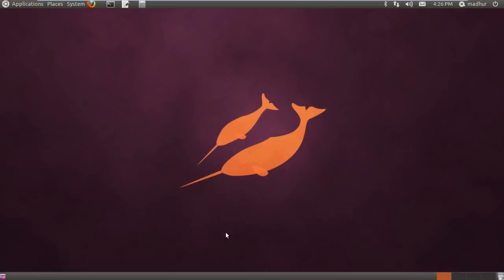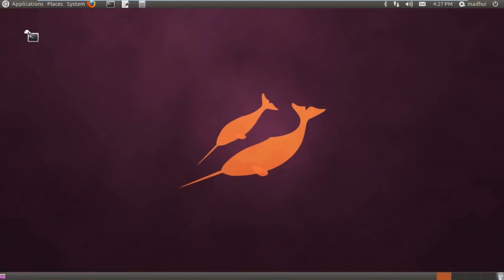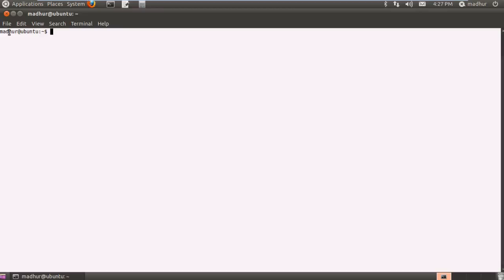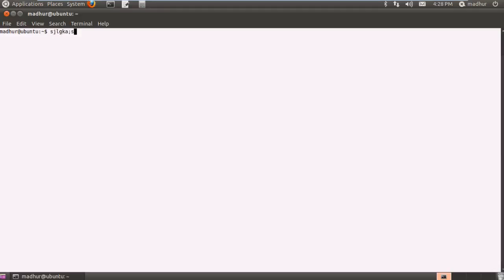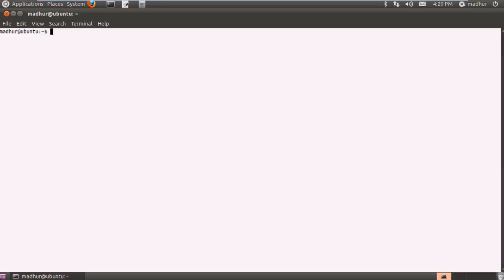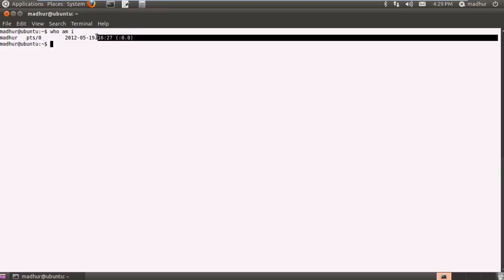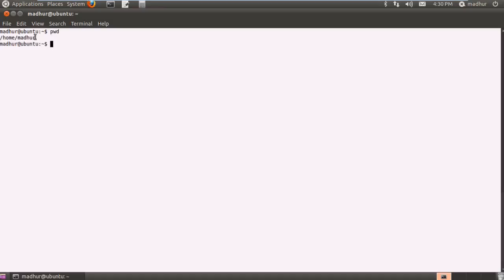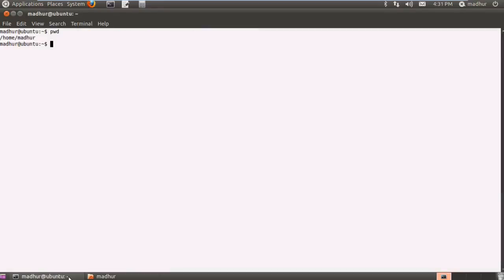Shell Scripting Tutorial 2 Shell, Kernel, Terminal & More